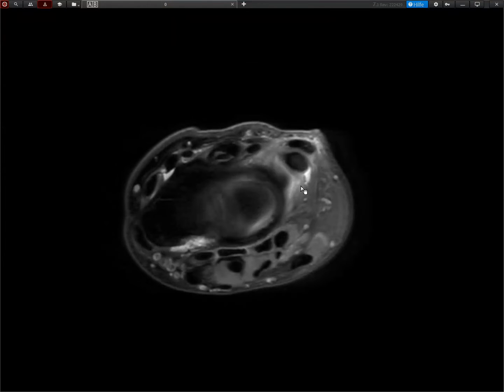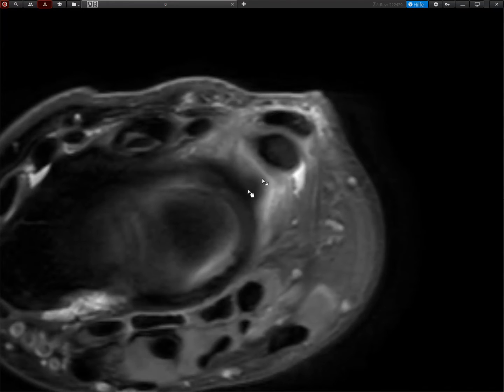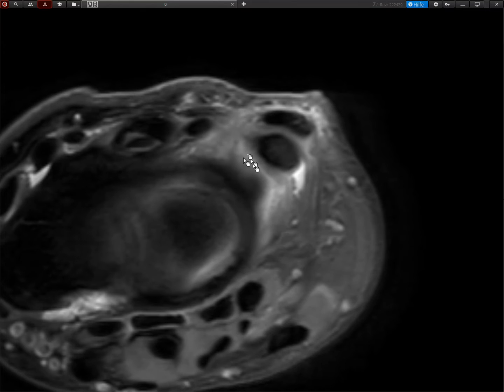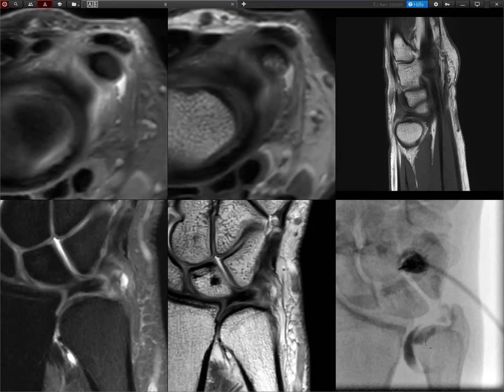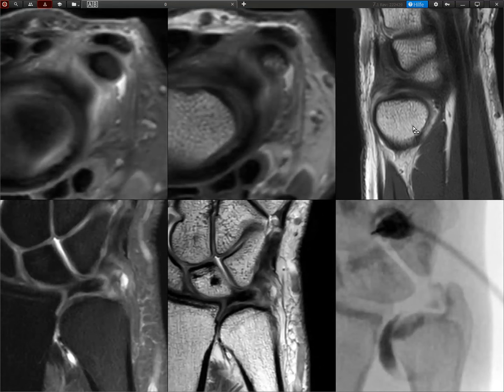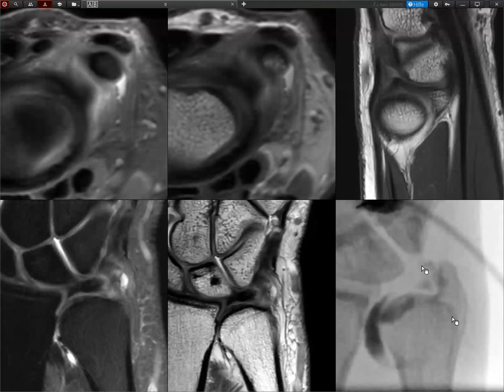Traumatic TFCC Injury on MRI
8dZlKZW

📚 Join 2k radiologists in my free MSK community oxPgVPX

In this video, i show you a peripheral TFCC injury involving the foveal and styloideal attachment.

If you want to level up your Wrist MRI reports and skills, make sure to check out my Wrist MRI Masterclass in the Skool Classroom

I’m PD Dr. med. Christoph Agten, an MSK radiologist and mentor. I founded the Virtual MSK Fellowship, where 200+ radiologists have mastered MSK faster than they thought possible. I’m a teleradiologist who's completed MSK fellowships in Zurich and NYU, written 40+ research papers, and published the bestselling book SPEED MSK.